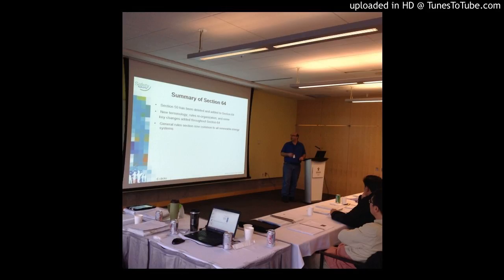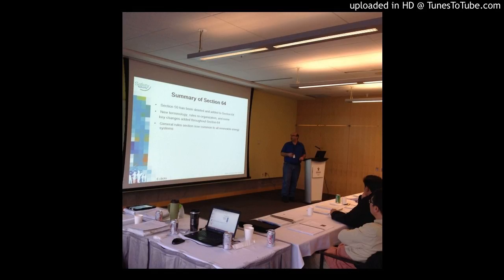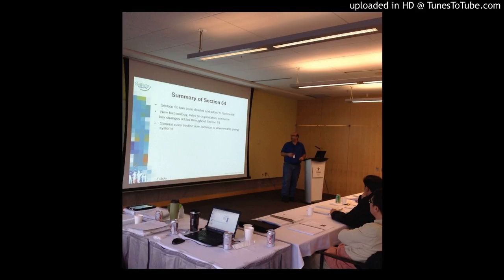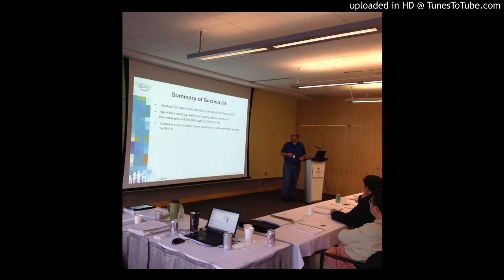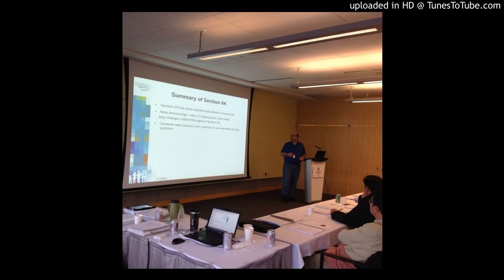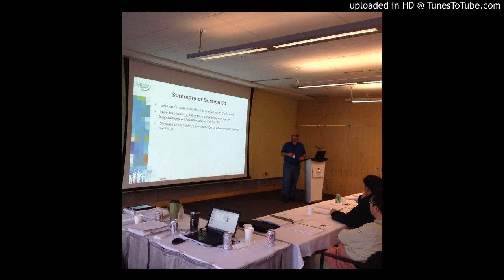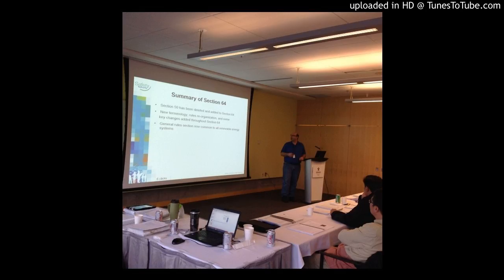What is a Learning Management System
A learning management system (LMS) is a software application for the administration, documentation, tracking, reporting and delivery of electronic educational technology (also called e-learning) courses or training programs.